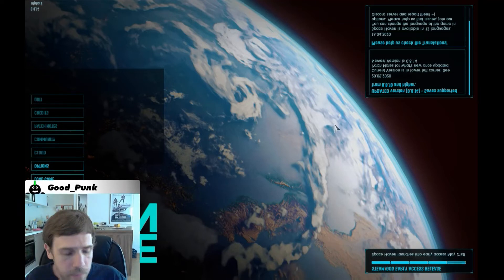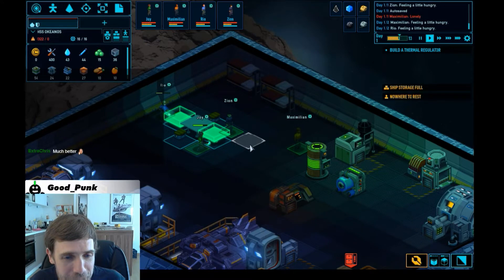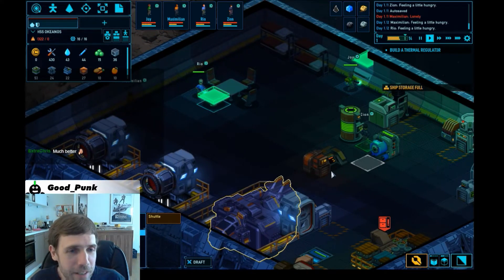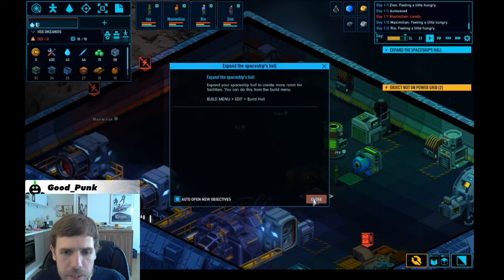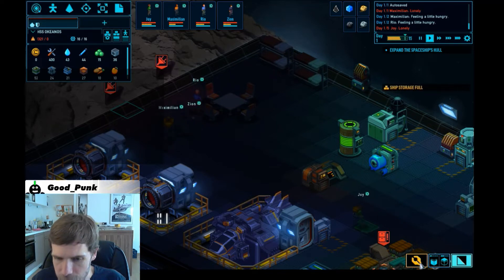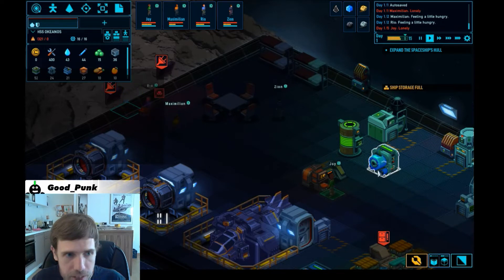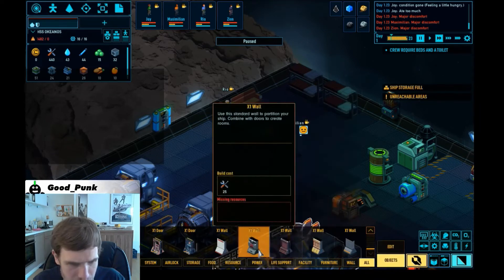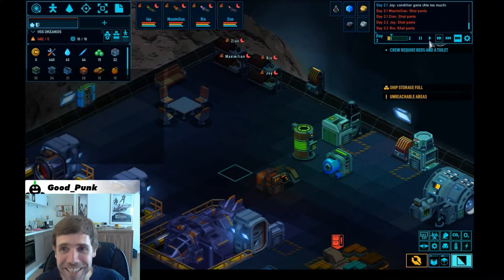[Space Haven] First Look: Early Access Space Station Simulation Gameplay